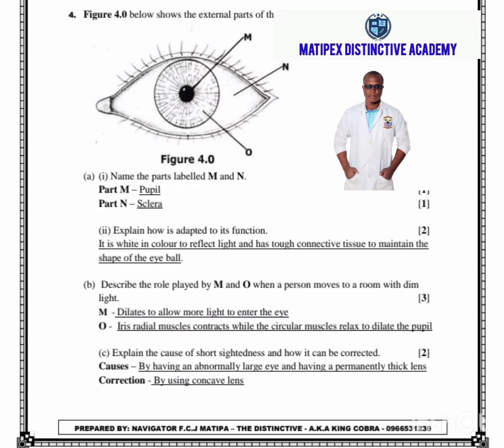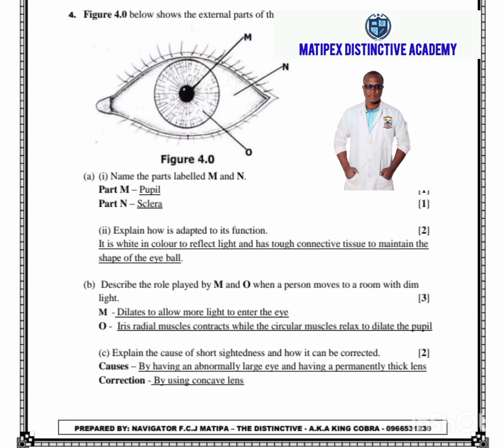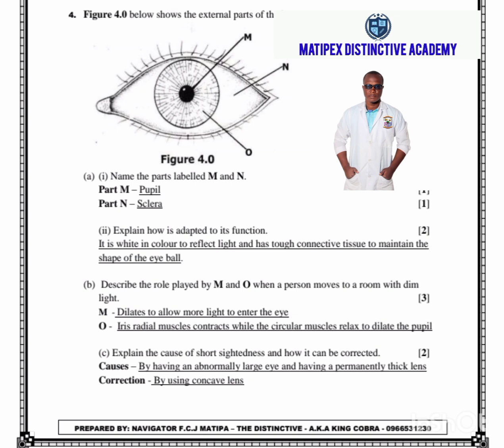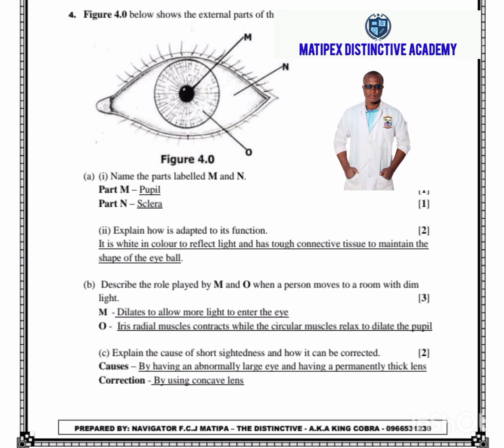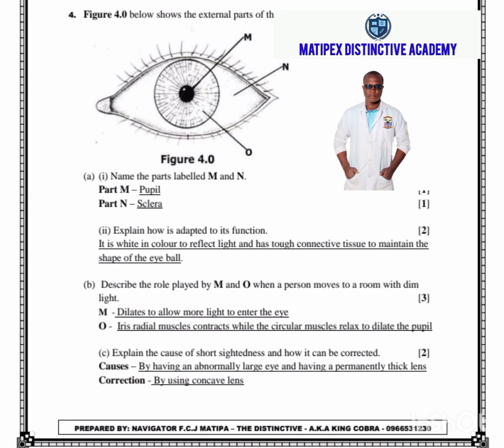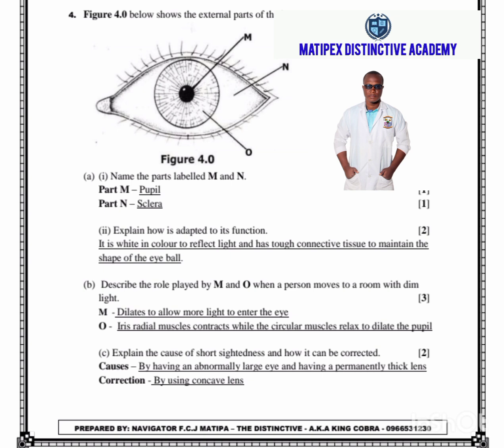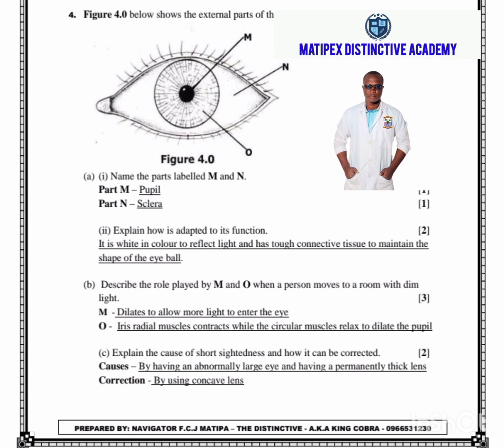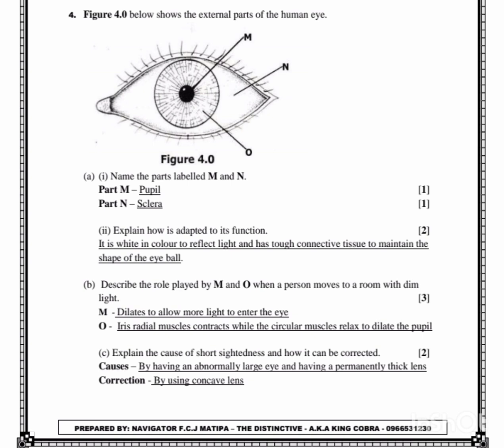GRADE 12 BIOLOGY REVISION EXAM PREPARATION - Sense Organs - The Human Eye -